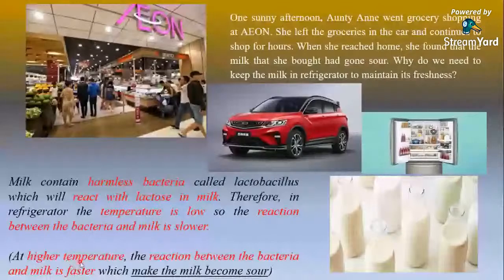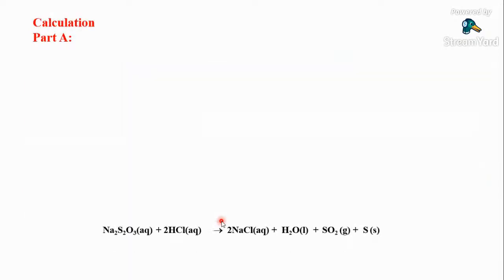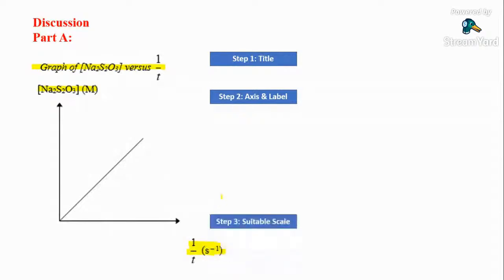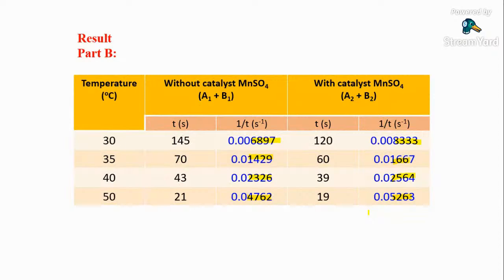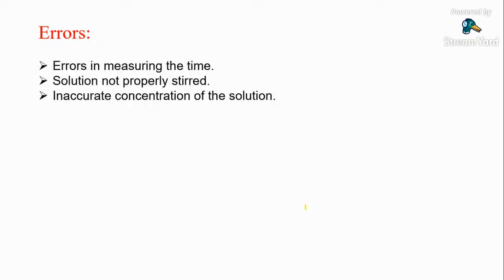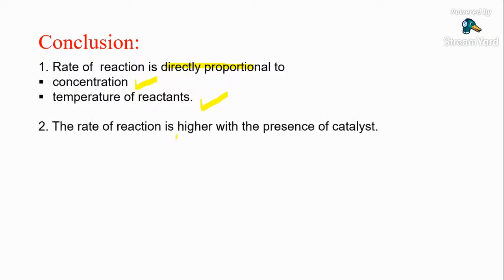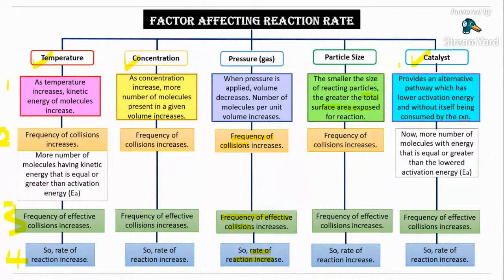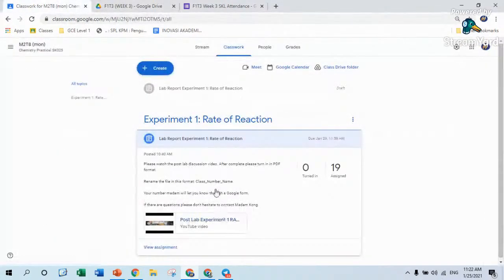Post Lab Experiment 1 RATE OF REACTION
This video is about Post Lab of Experiment 1 Rate of Reaction.

There was 1 mistake for my graph.
9.28 min: The graph have to plot 1/t against the concentration of sodium thiosulphate solution.
So please take note.

Sorry for any inconvenient caused.